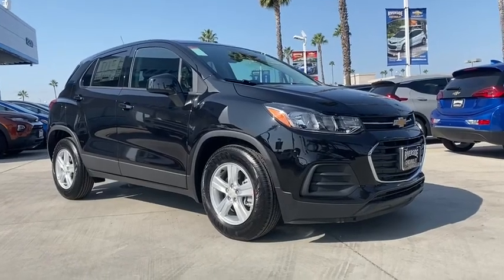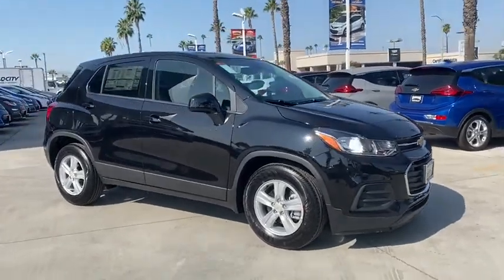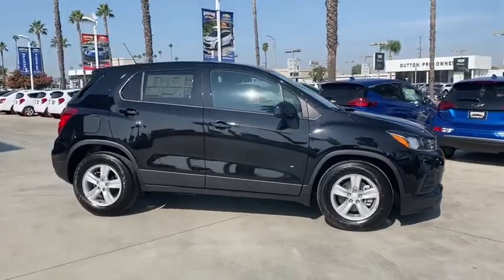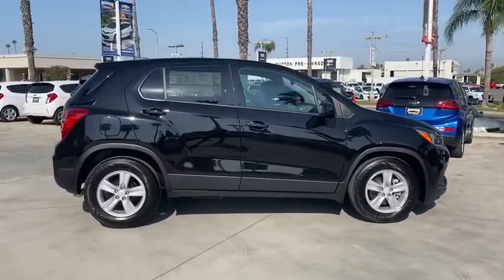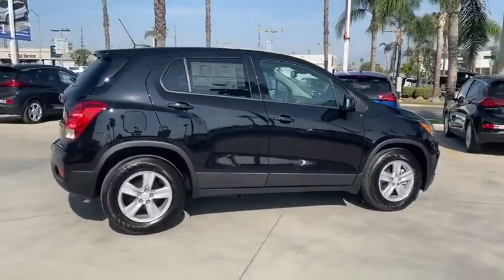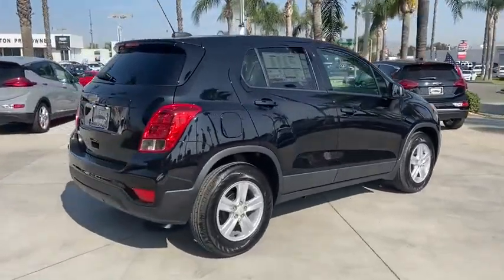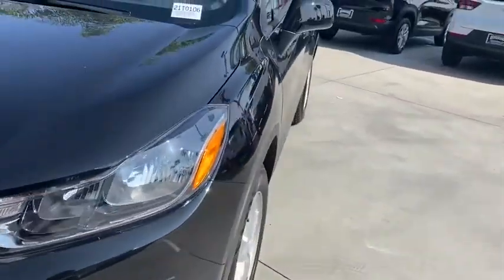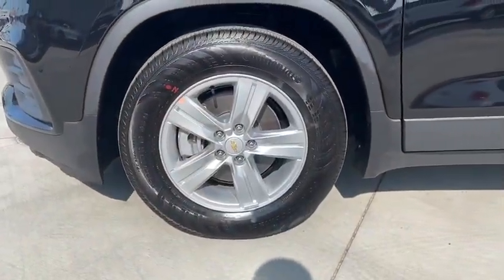2021 Chevrolet Trax Fontana, Redlands, Ontario, Moreno Valley, San Bernardino, Riverside, CA 21T0106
Black Metallic New 2021 Chevrolet Trax available in Riverside, California at Riverside Chevrolet. Servicing the Fontana, Redlands, Ontario, Moreno Valley, San Bernardino, CA area.

Riverside Chevrolet
8200 Auto Dr

Recent Arrival! LS Back up Camera, Bluetooth/USB equipped, Keyless Remote Entry, Apple CarPlay/Android, Touch Screen Display, 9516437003, Riverside Chevy Edge $795.00, Lojack Services $995.00, 2 USB Ports w/Auxiliary Input Jack, 6 Speakers, 6-Speaker Audio System Feature, Air Conditioning, AM/FM radio: SiriusXM, Deep-Tinted Rear Glass Windows & Liftgate, Electronic Automatic Cruise Control, Preferred Equipment Group 1LS, Premium audio system: Chevrolet MyLink, Radio data system, Radio: Chevrolet Infotainment 3 System, Rear window defroster, SiriusXM Radio, Tint & Cruise Package. 26/31 City/Highway MPG 6-Speed Automatic ECOTEC 1.4L I4 SMPI DOHC Turbocharged VVT FWDbrbrbrNew Owners! New Attitude!